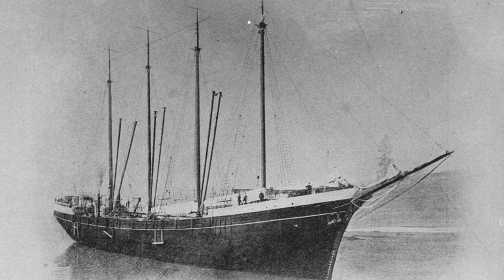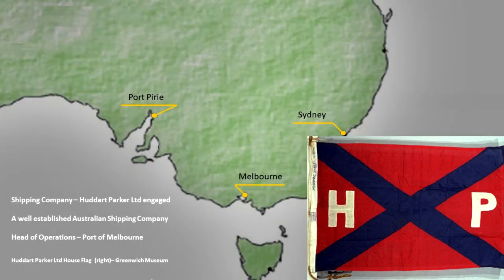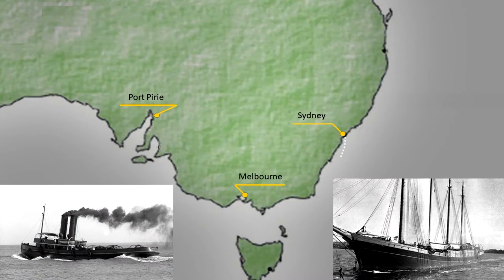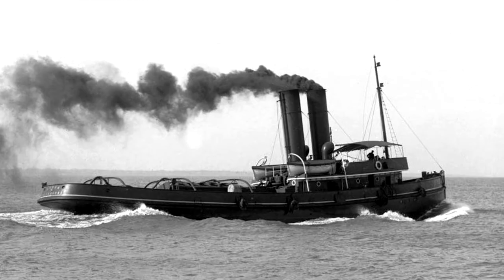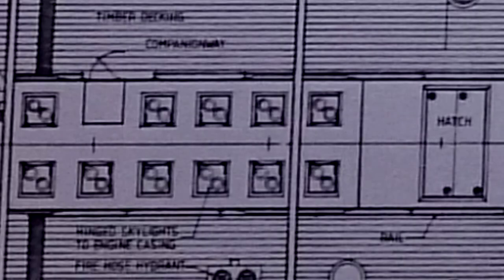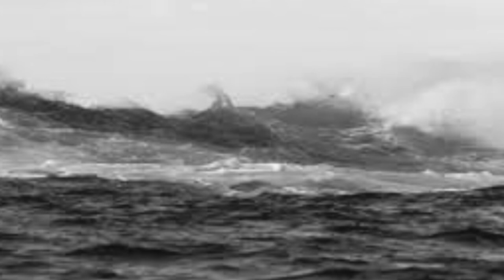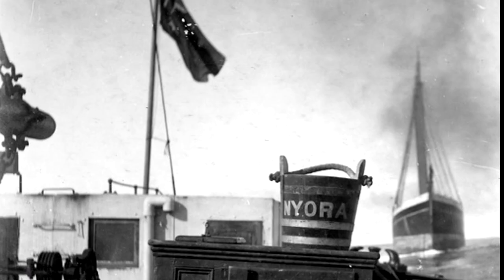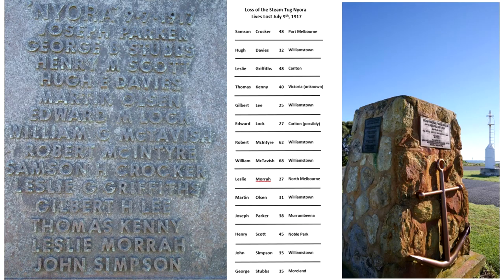Loss of the Nyora - Presentation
A Powerpoint type presentation of the Loss of the Nyora

Tragedy, Perseverance and Heroism